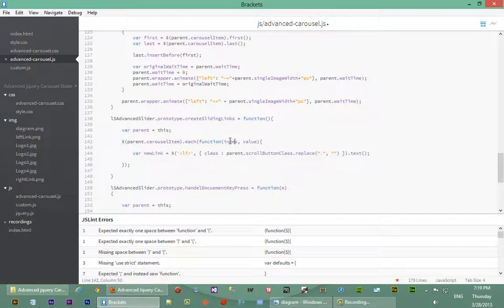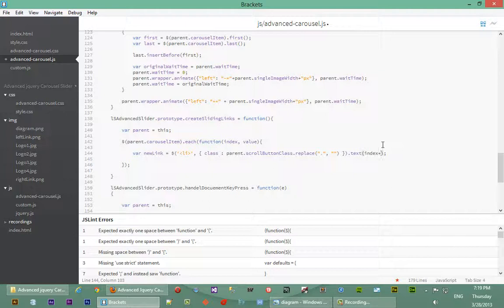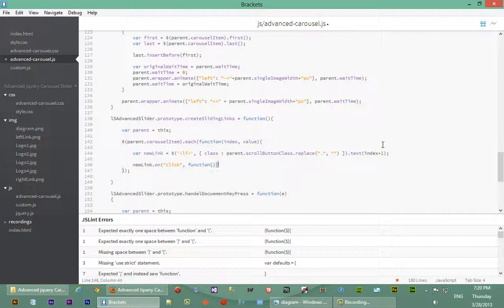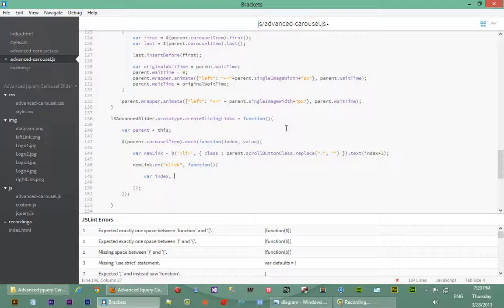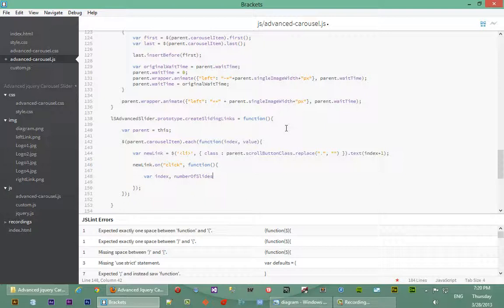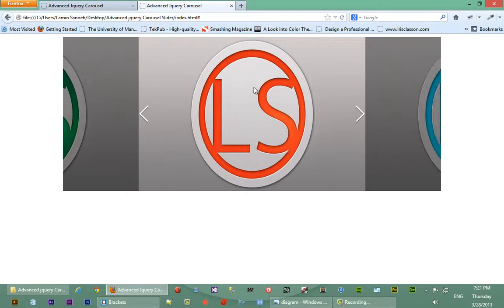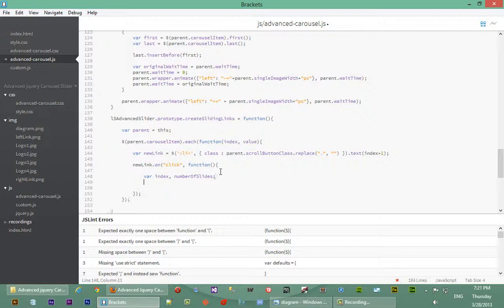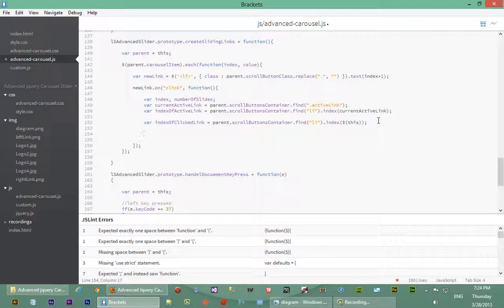Advanced Jquery Image Carousel Slider - Part 17 - Scroll Buttons B